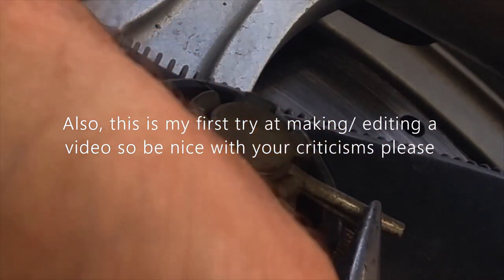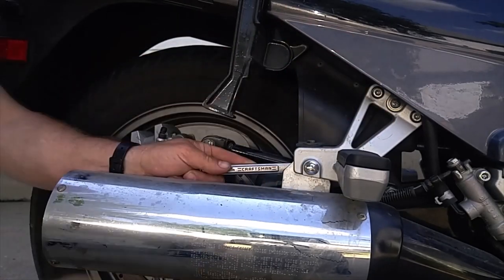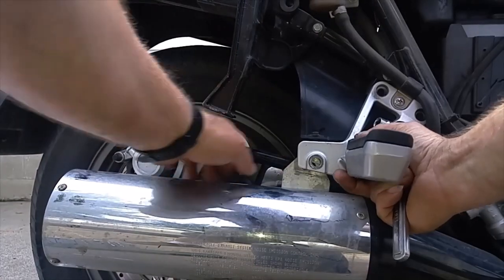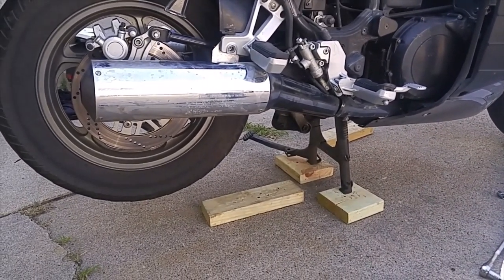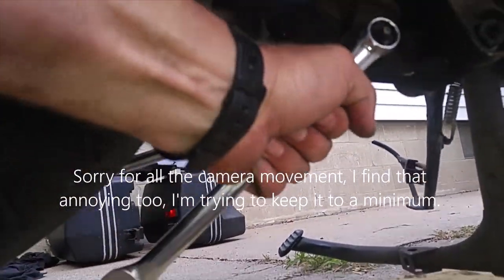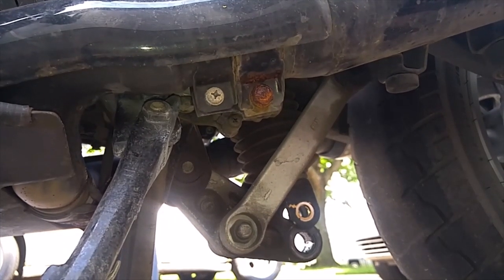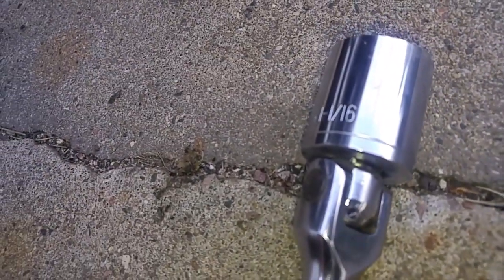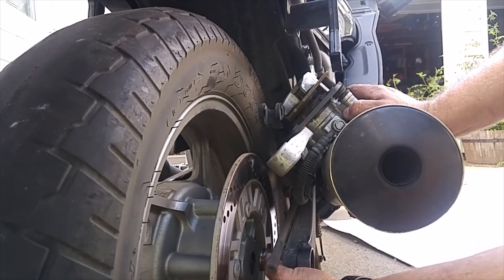2004 Kawasaki Concours 1000 Part 1 of 4- Rear tire change, wheel removal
In this video I remove the rear wheel from my 2004 Concours 1000. This is my first upload so cut me some slack, I'm only doing it to try to help people out.